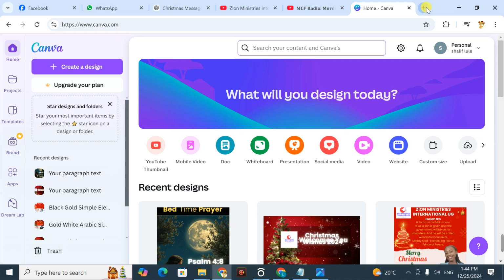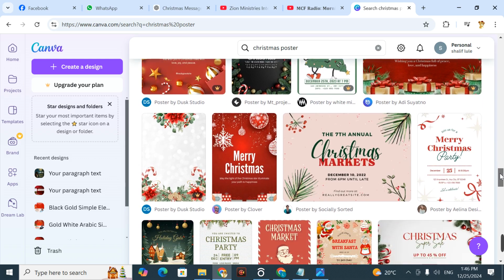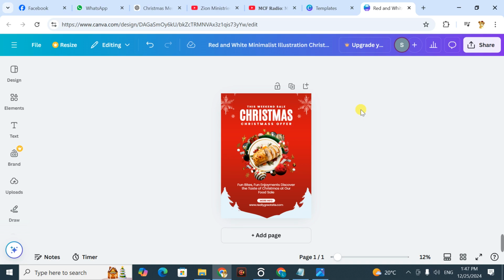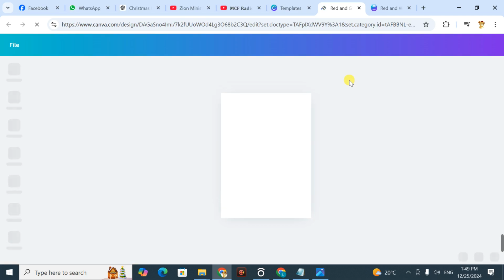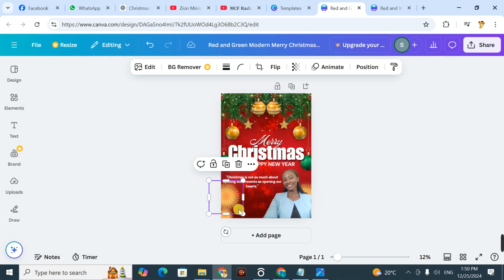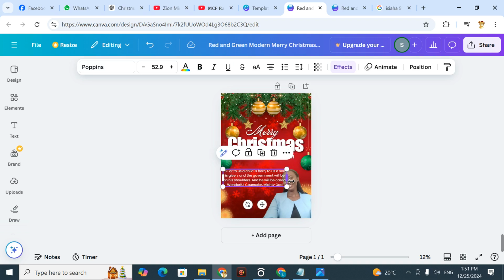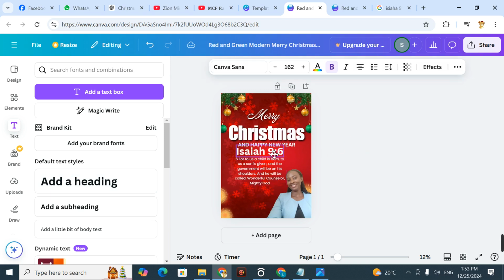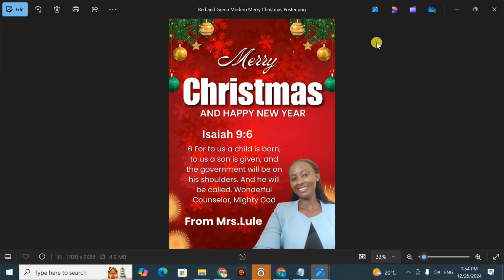How To Make A Poster In Canva 2024 Step By Step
In this video we show you How To Make A Poster In Canva. It is really easy to do and learn to do it in just a few minutes by following this super helpful tutorial to get a better understanding of everything.

Your support can help me take this channel to the next level.